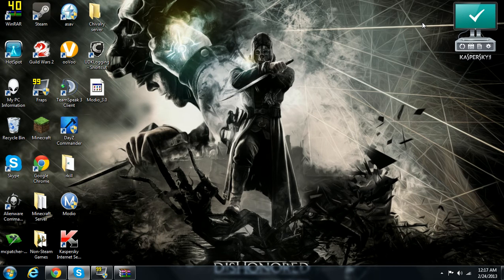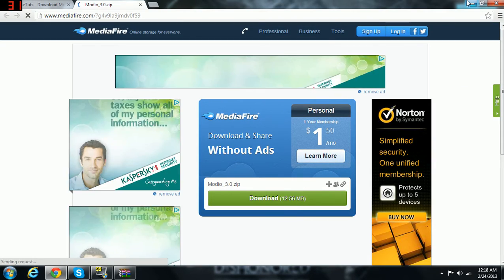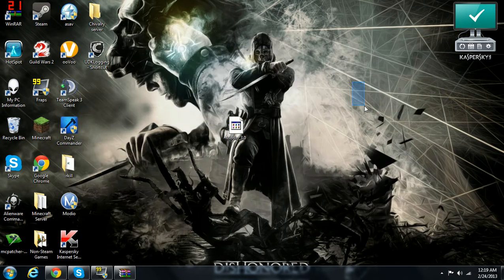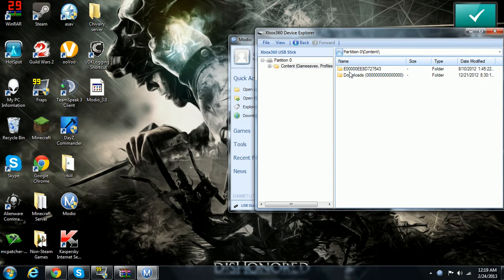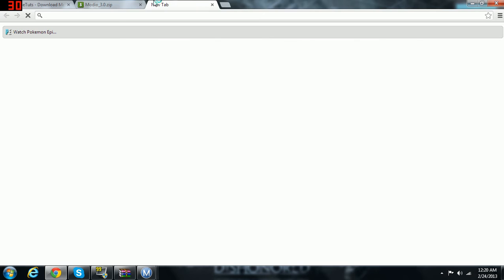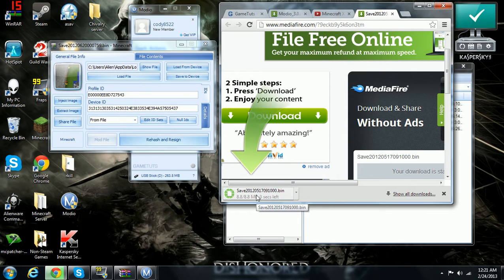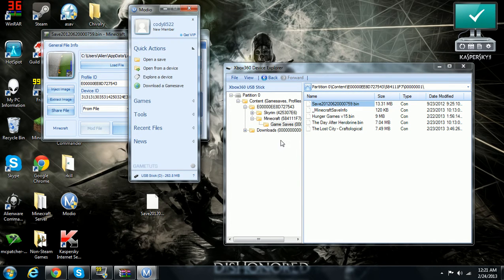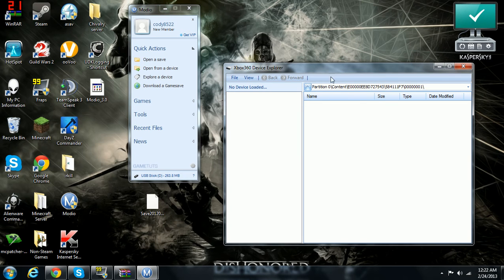How to install and use Modio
LOOK AT THIS: Before doing all this you must plug your usb into your xbox and configure it to 1gb, when your done doing this then copy one of YOUR OWN saved files onto the usb drive and then transfer it to the computer and continue from there.